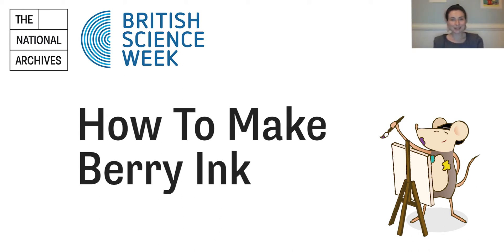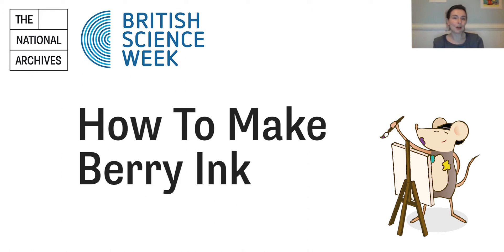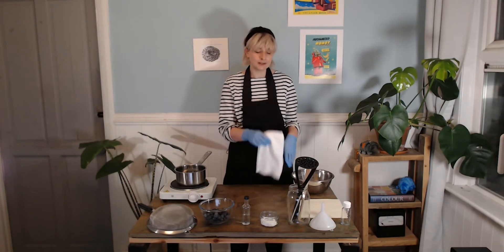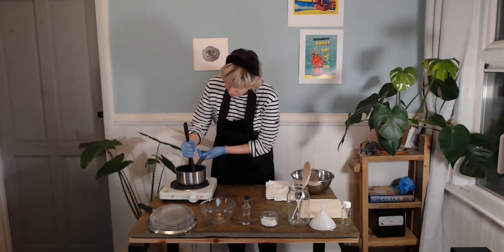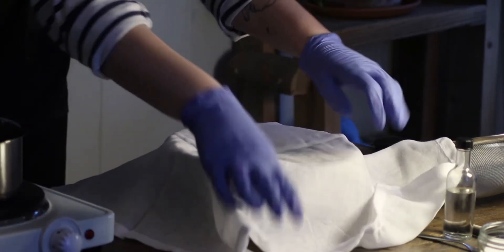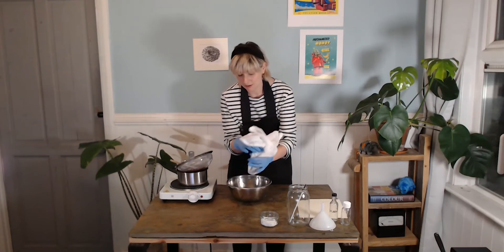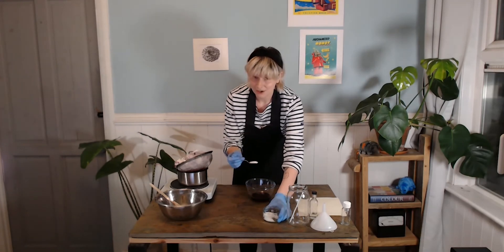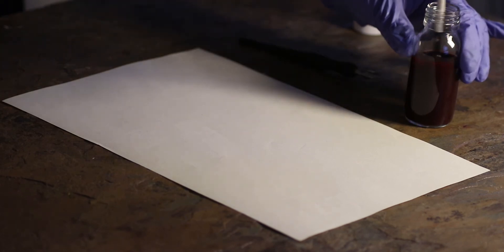How to make berry ink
Welcome to our first activity for British Science Week, how to make your very own berry ink!